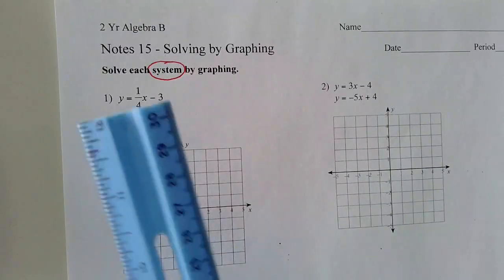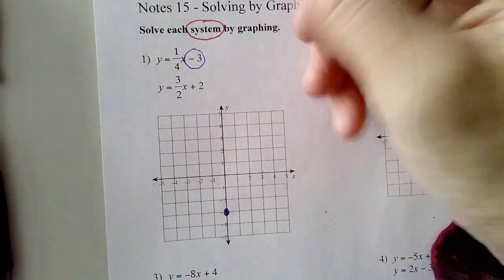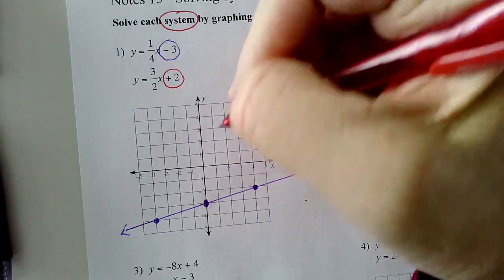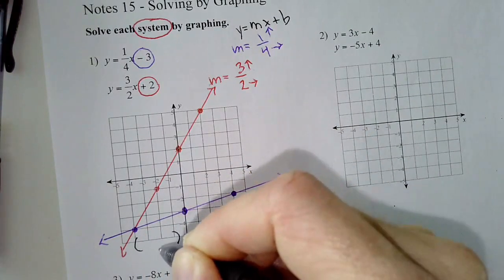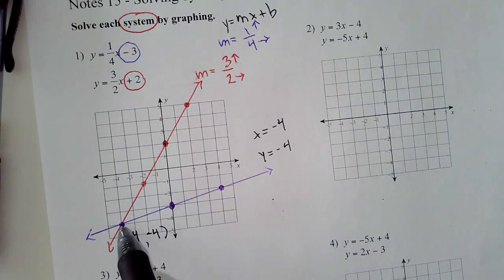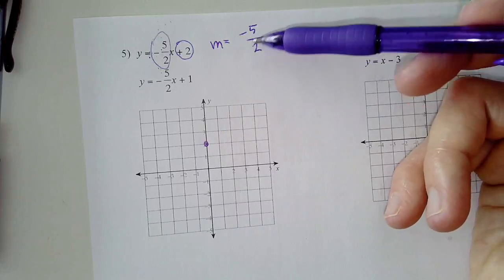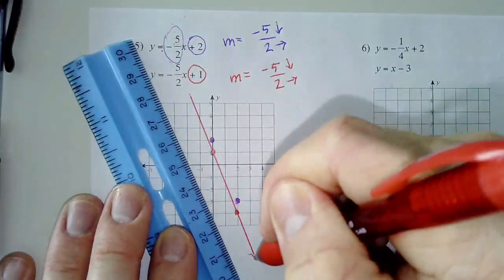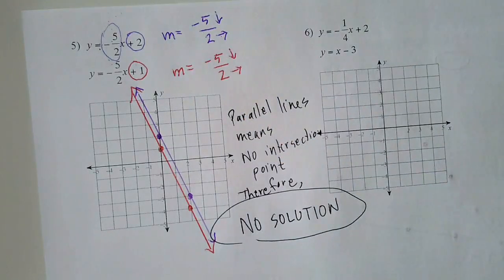B Notes 9 Systems Graphing